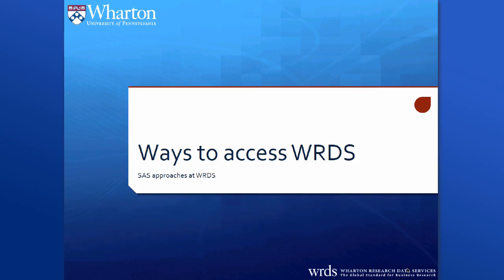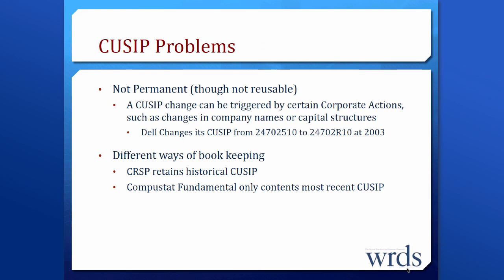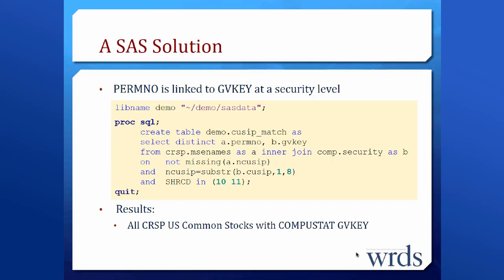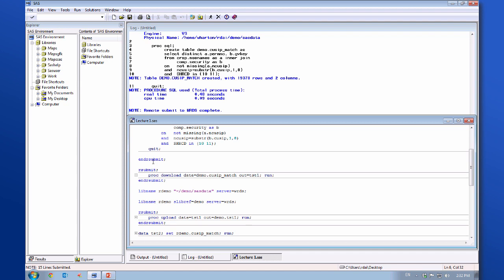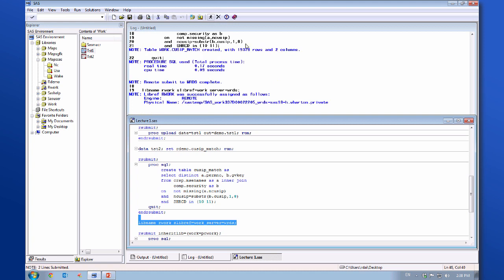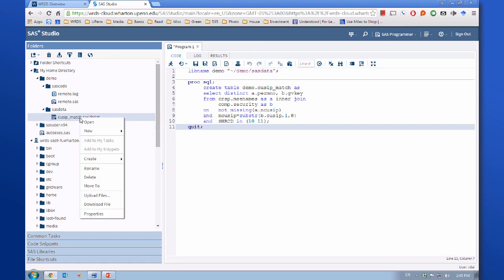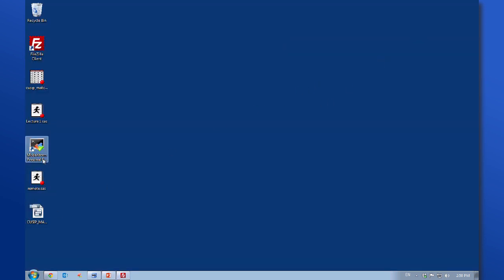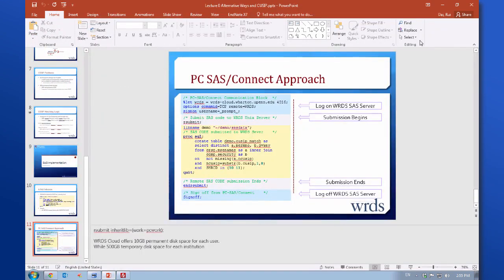Ground 0: Alternative ways to access WRDS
Through years, I have been asked by students, peers, and colleagues to post some tutorial online to explain how to use alternative ways to access data on WRDS Server. In fact, my UX colleagues actually tapped some video of me back in 2016, so that I found it and post it here. WRDS has advanced a lot since then, but some basic features are still the same. BTW, I am not a fan of my own talk. If you want found more my personal information, please check